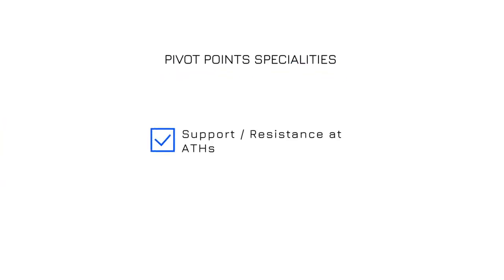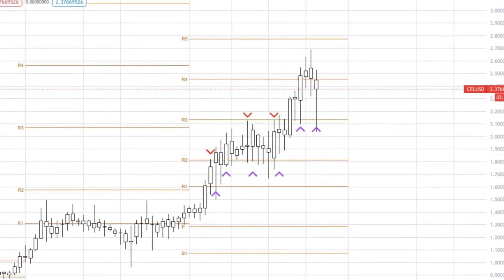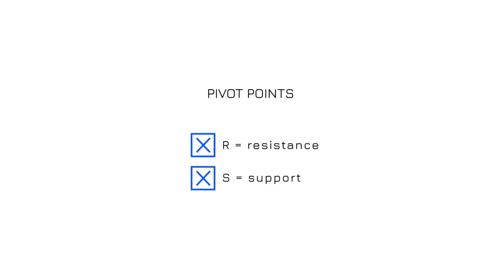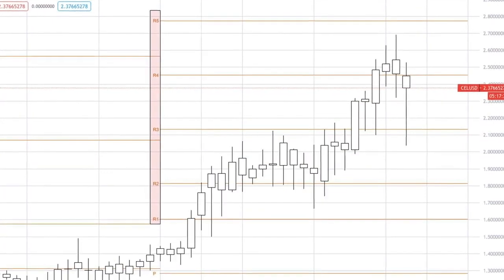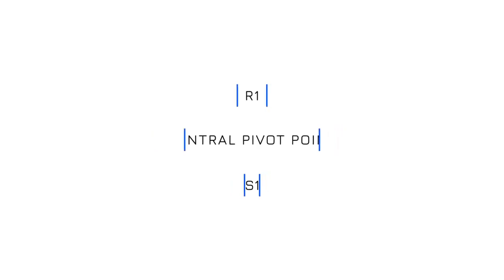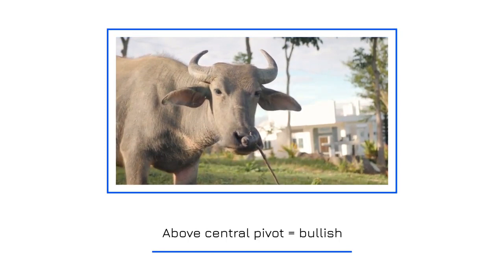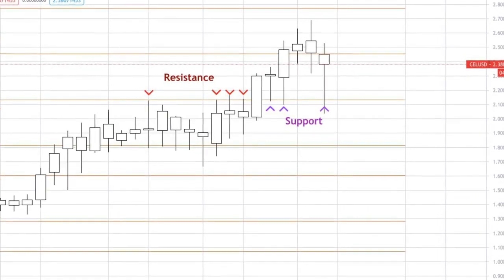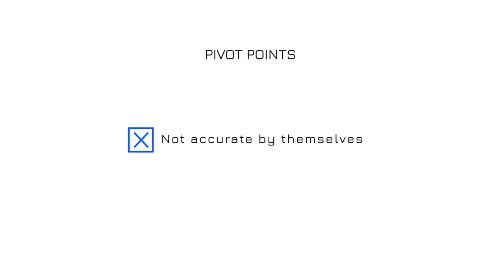Crypto Trading - Understanding Pivot Points to Improve Your Trading on AAX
An Institutional-Grade Platform For Everyone
Register now to claim your 110 USDT Bonus!
The world's first crypto exchange Powered by LSEG Technology